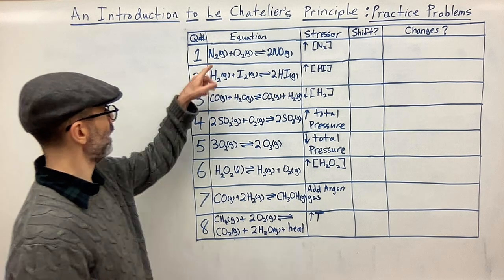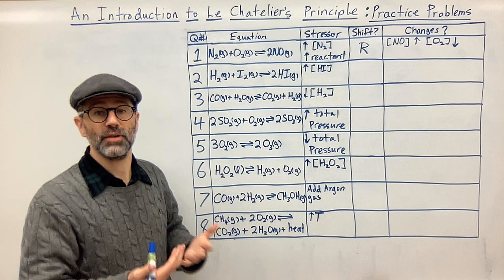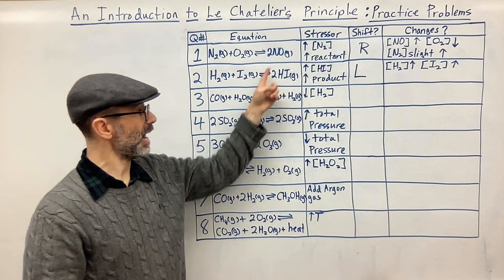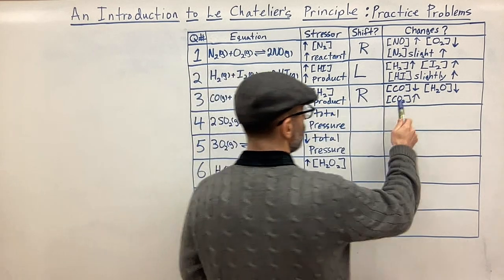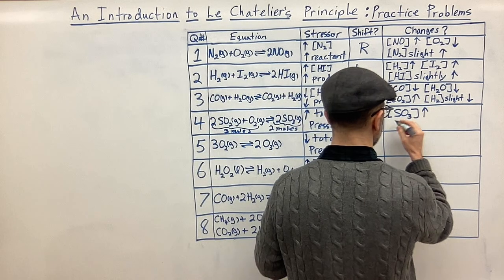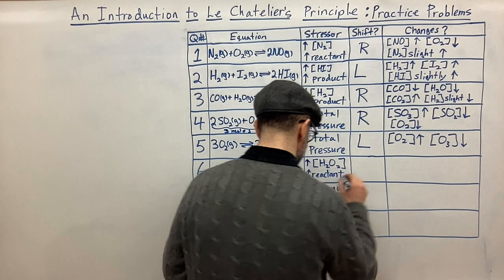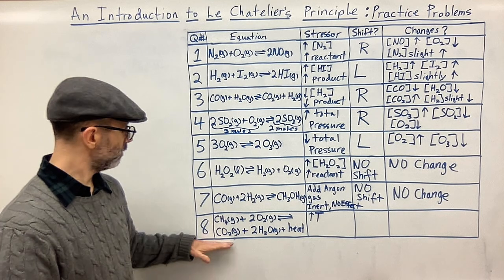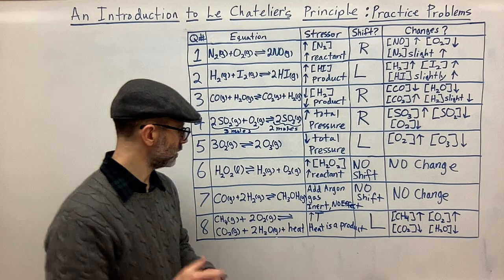An Introduction to Le Chatelier's Principle: Practice Problems